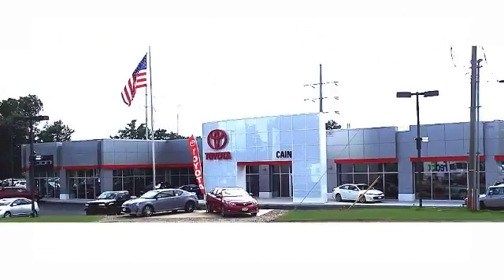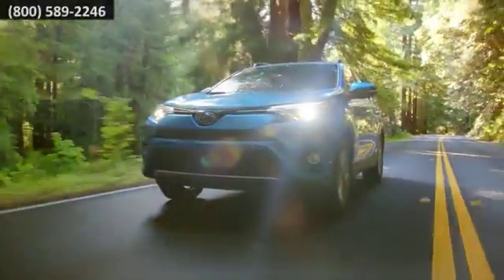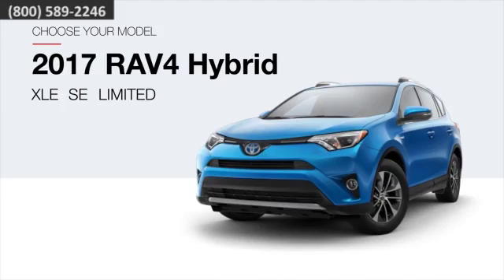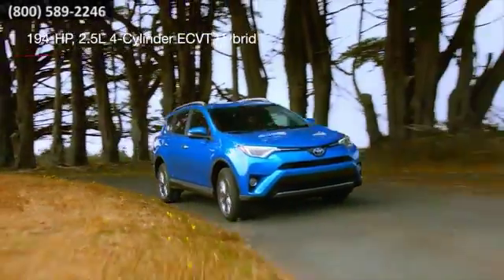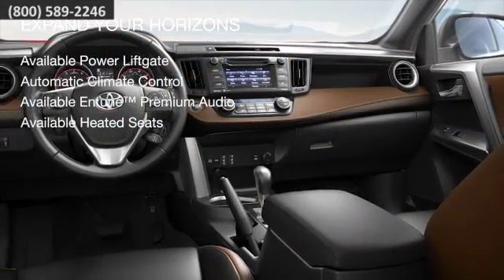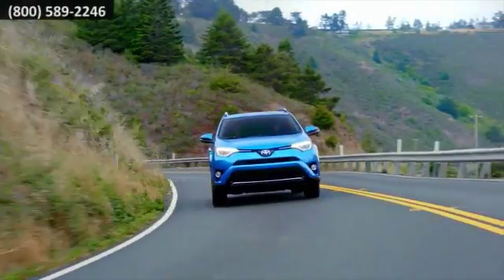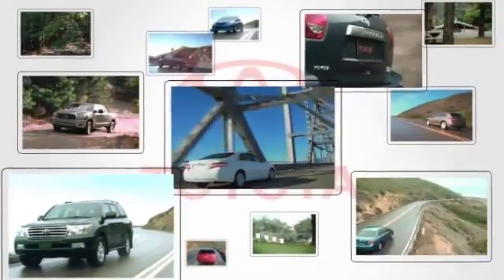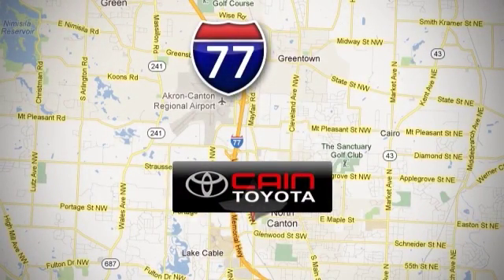New 2017 Toyota RAV4 Hybrid Cain Toyota North Canton OH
Cain Toyota Feature Video
6527 Whipple Ave NW
North Canton OH, 44720